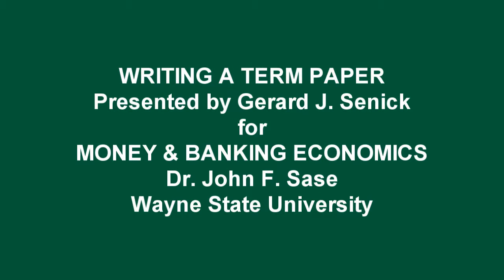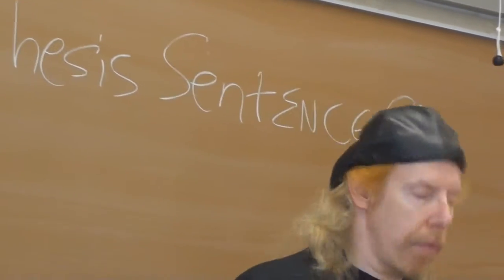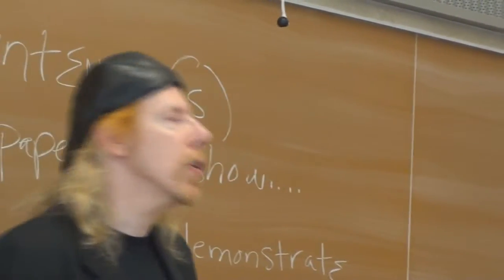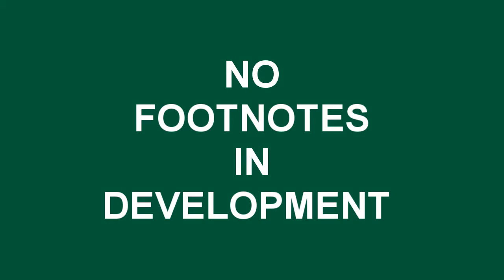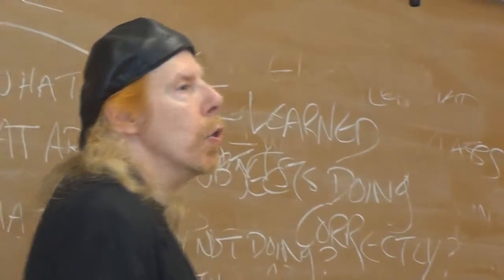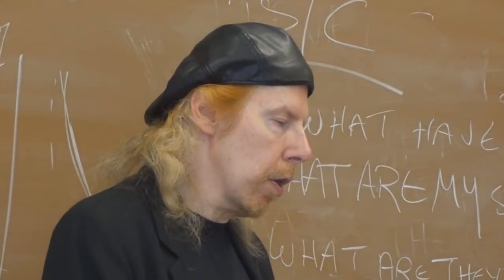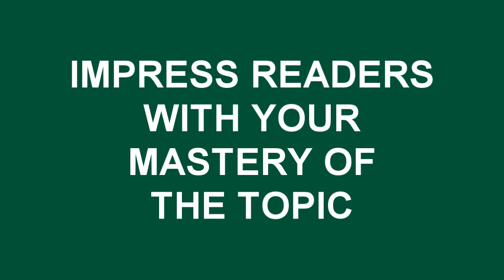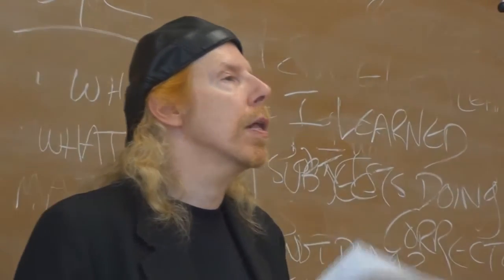WRITING A TERM PAPER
For Writing Economics
Learn how to write a better term paper. A special guest lecture by Gerard J. Senick in my Money, Banking, and Financial Markets course. Writing a term paper in economics.